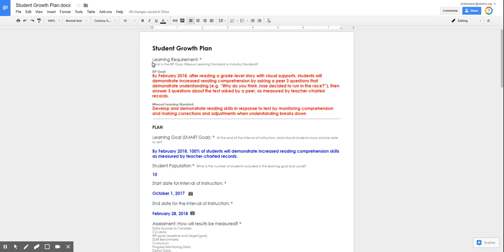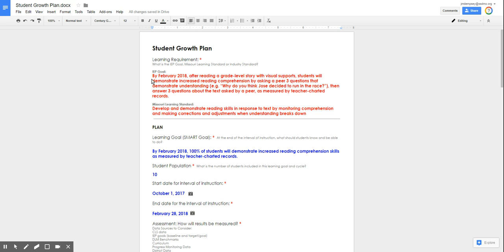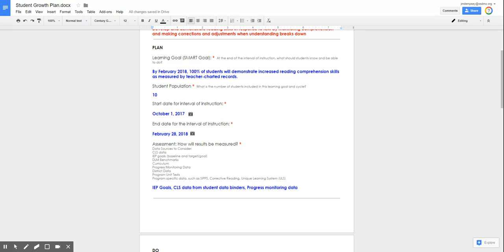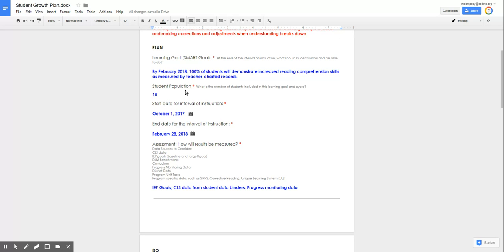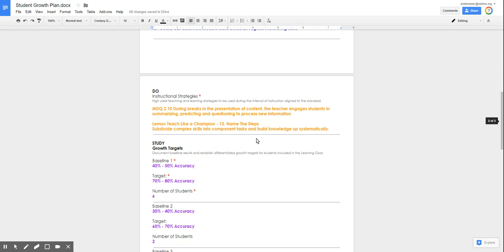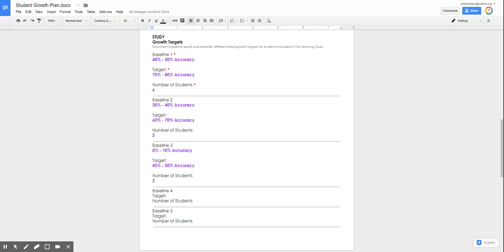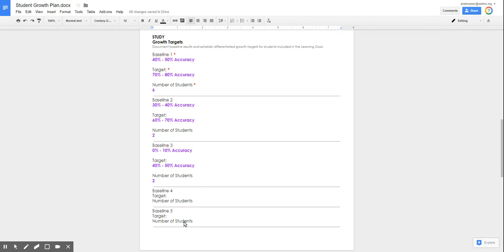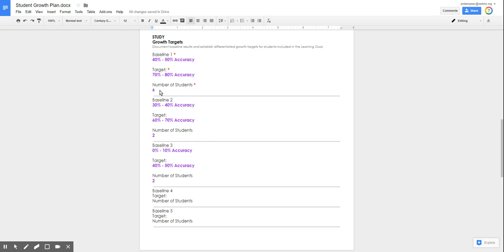Student Growth Plan Example